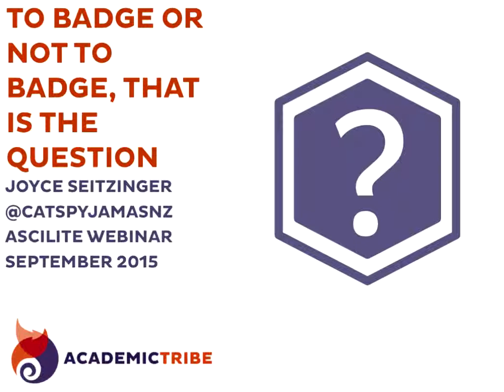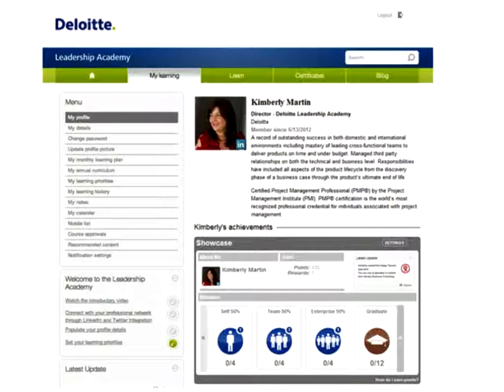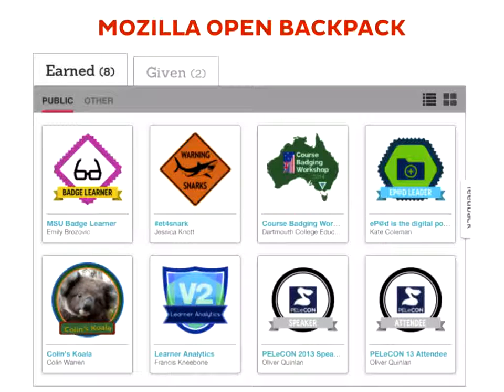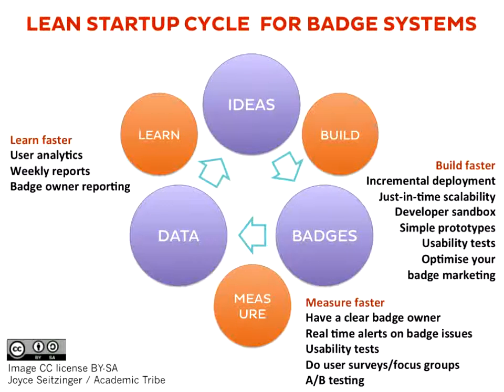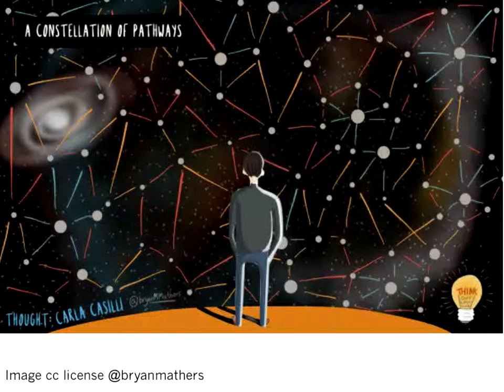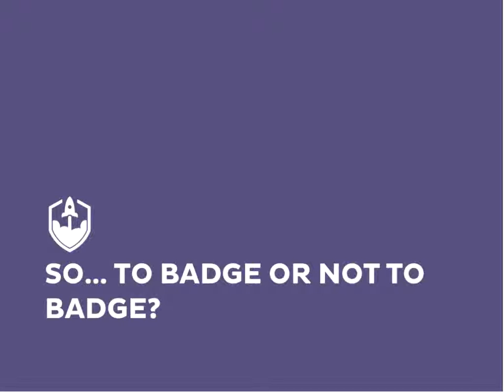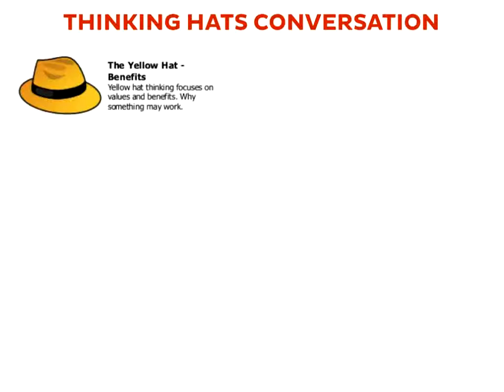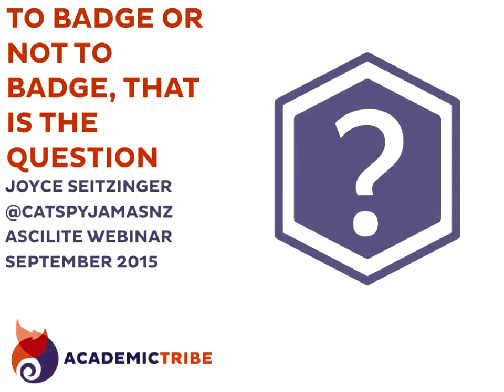official ascilite webiner: To Badge or Not to Badge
This webinar was presented by Joyce Seitzinger on 29 September 2015.  Joyce is a learner experience designer, open badges advocate, digital presence coach and founder of Academic Tribe With her network of distributed education specialists she has worked on projects for education and research organisations, such as RMIT University, the University of Melbourne and Chisholm TAFE. Joyce also co-facilitated the Open Badges Australia and New Zealand community group (@ob_anz).